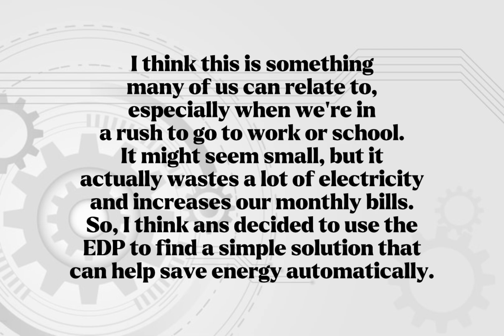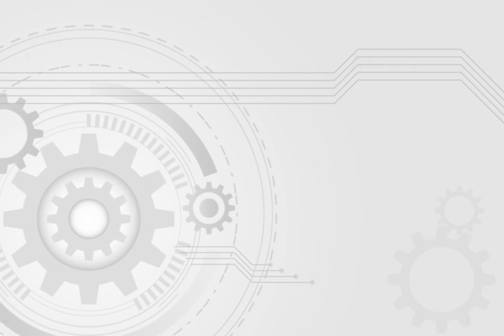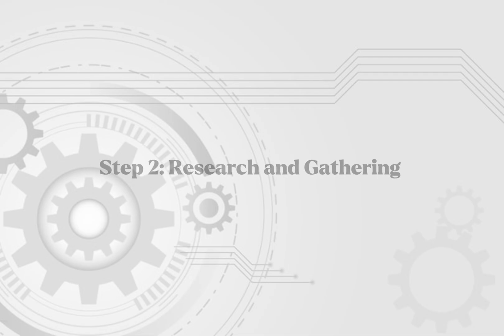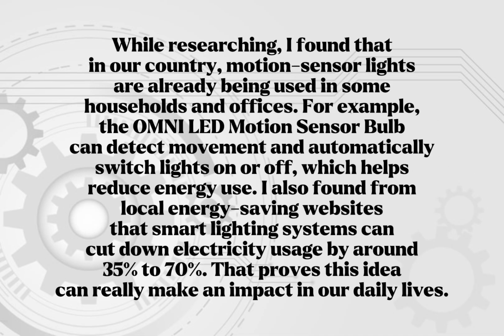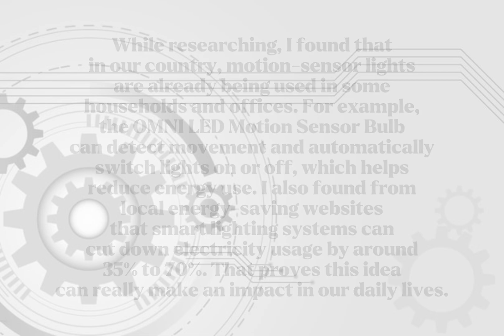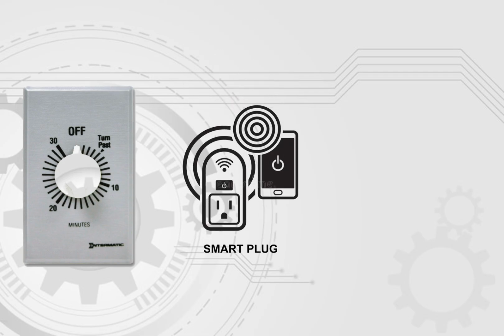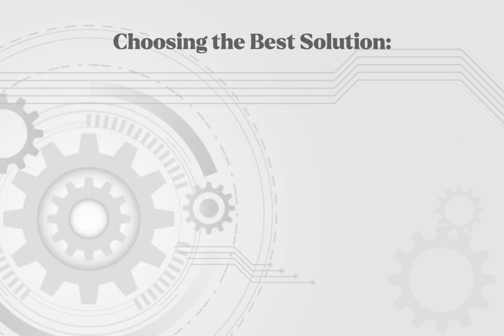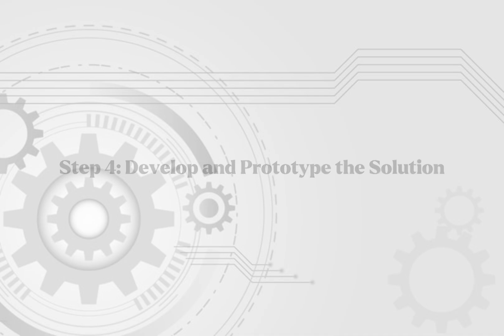October 15, 2025